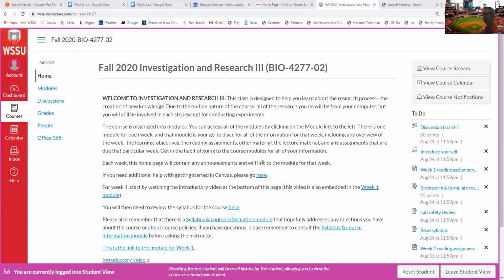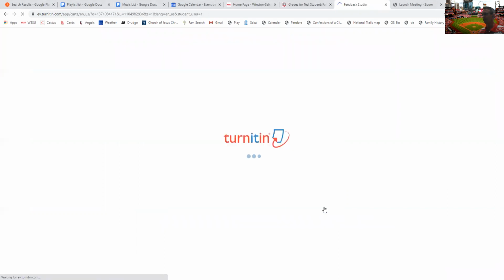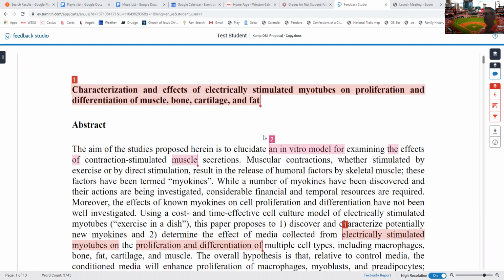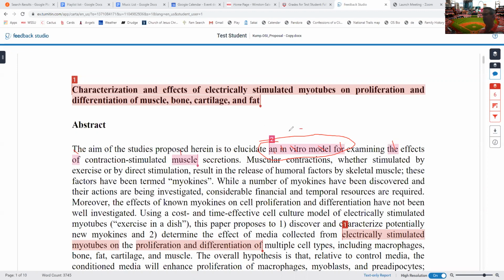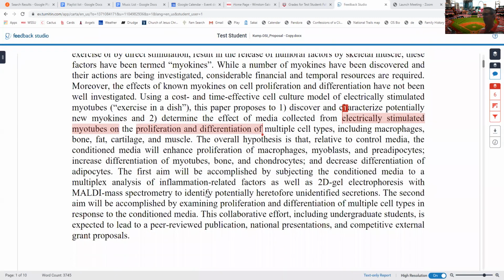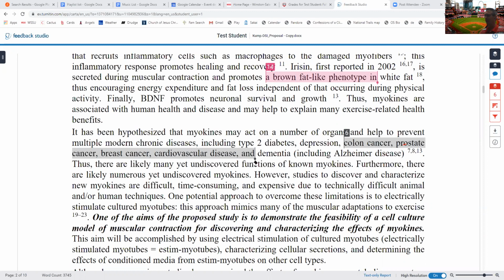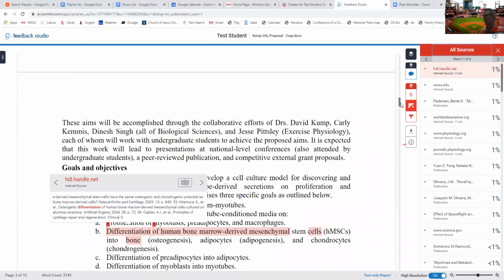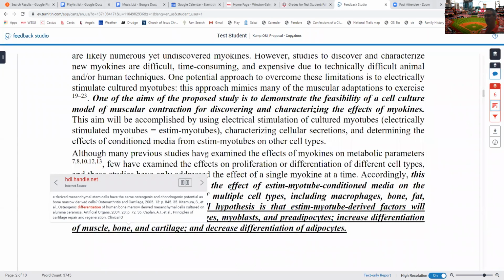How to view Turnitin report on Canvas